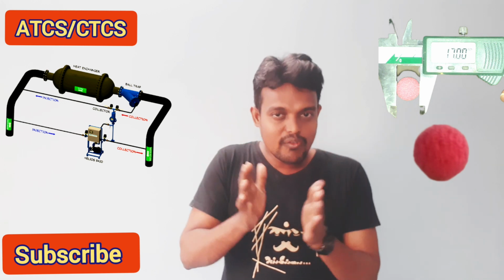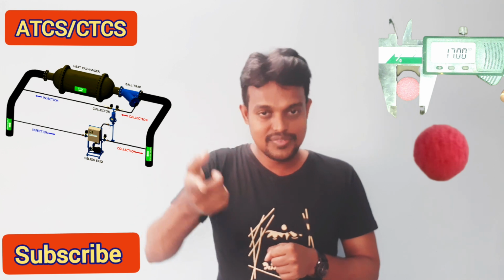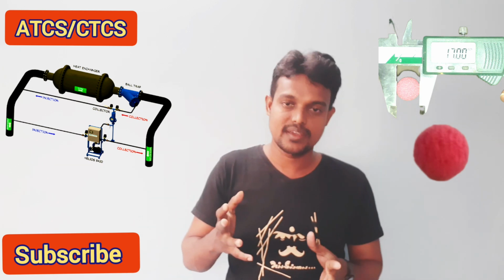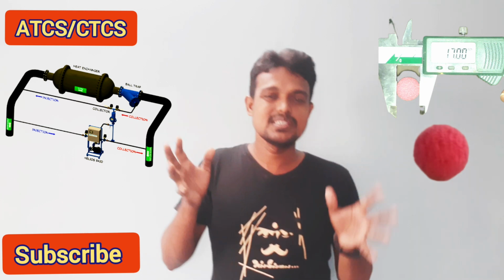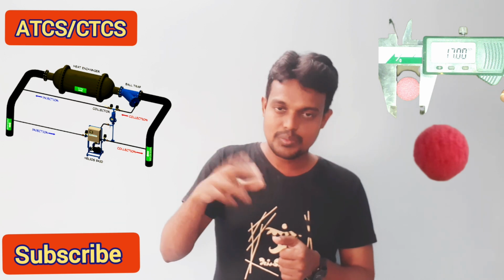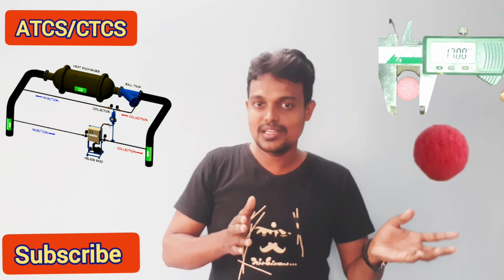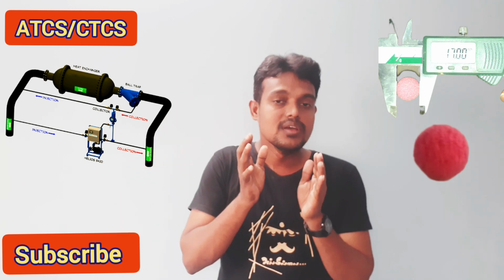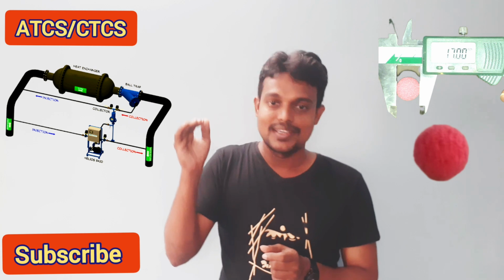How Auto Tube Cleaning System Works ? , ATCS | CTCS | Chillers | HVAC | English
This channel does not promote or encourage any illegal activities. All contents provided by this channel for GENERAL AND EDUCATIONAL PURPOSE ONLY.